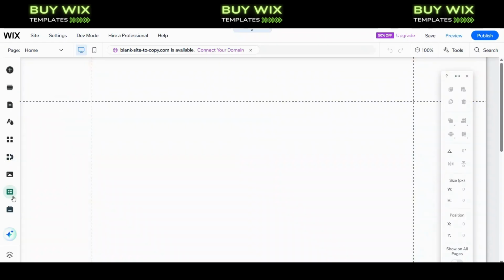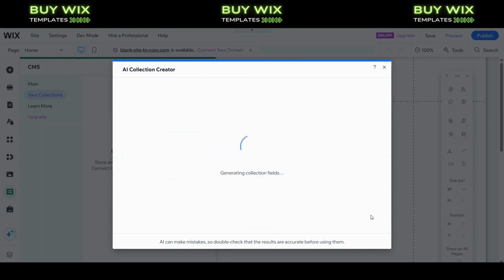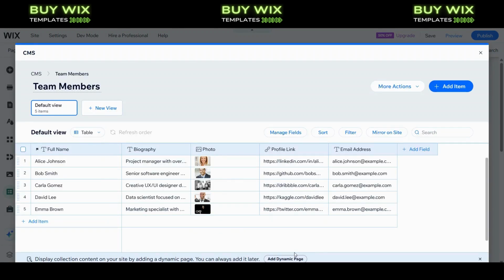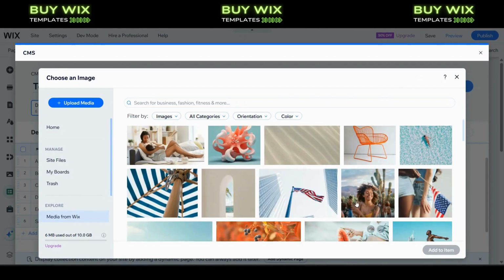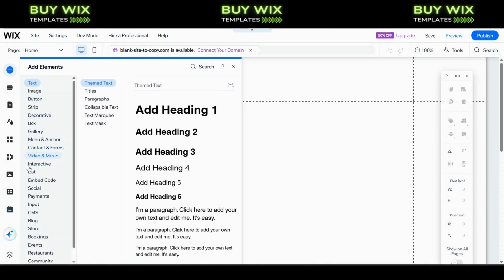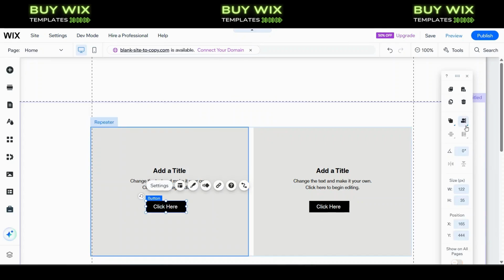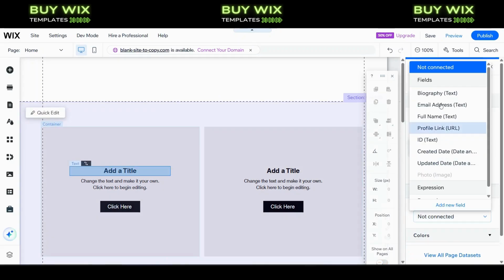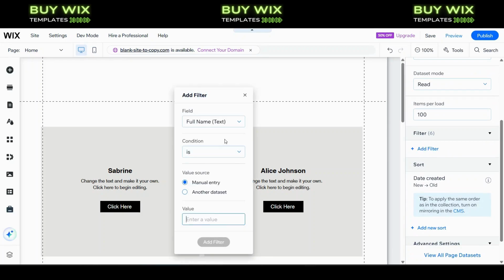Connect a Repeater to Wix CMS (Wix Original Editor)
Learn how to use Wix CMS and repeaters in the original Wix Editor to display dynamic content—no coding needed! This beginner-friendly tutorial walks you through the full process:

✅ Create a CMS collection (with AI or manually)
✅ Add and manage data like text, images, and links
✅ Add and design a repeater layout
✅ Connect the repeater to your collection
✅ Set up filters, sorting, and load more buttons

Whether you're building a team page, blog grid, or service section—this video will help you set it up the right way.